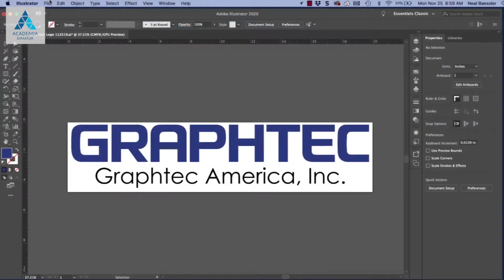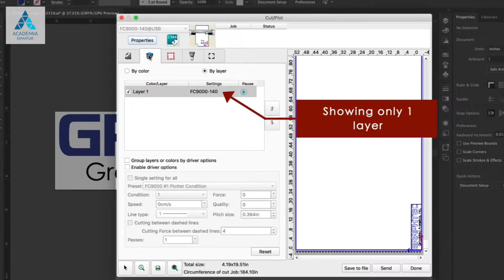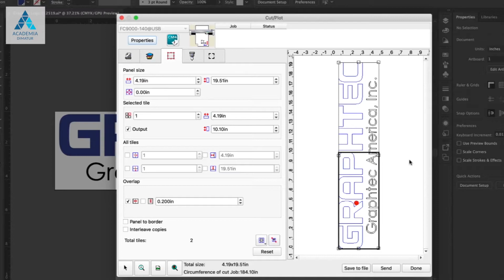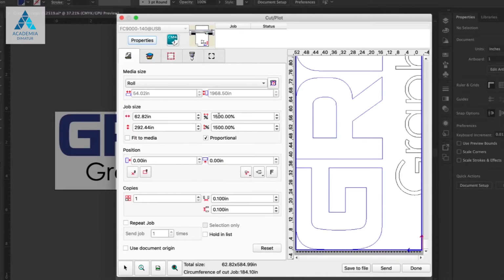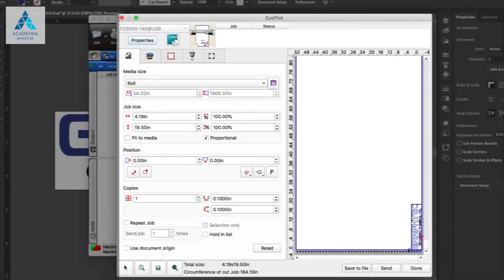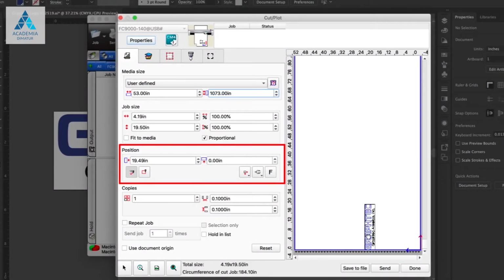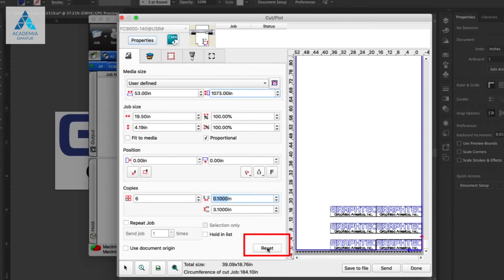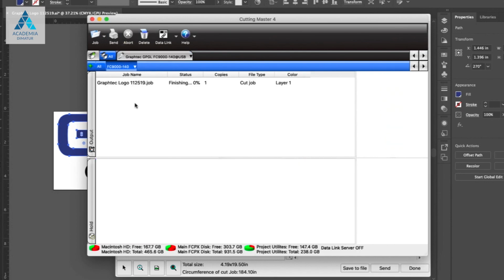Academia Dimatur – Graphtec FC9000 Series - Using CuttingMaster 4 (CM4)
Breve demonstração da utilização do software CuttingMaster 4 (CM4), na plotter de corte FC9000 da Graphtec.